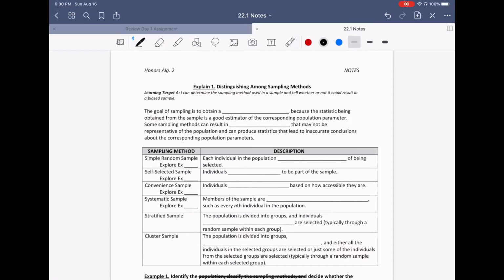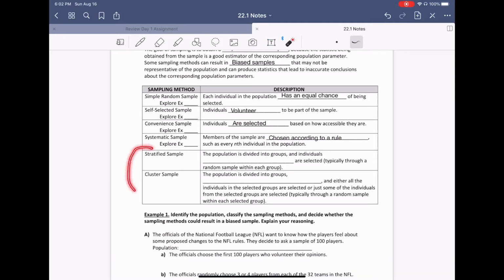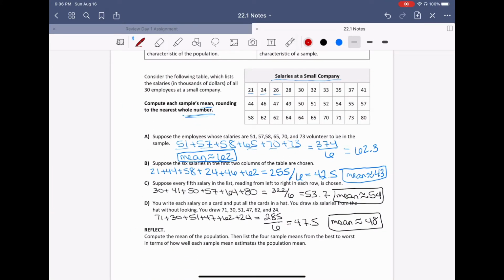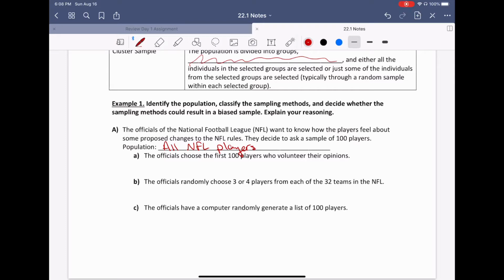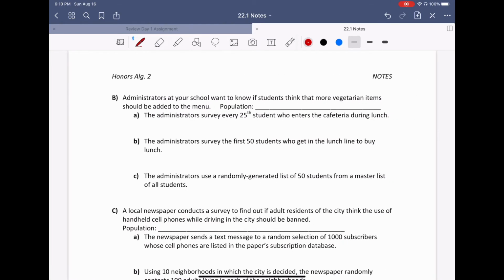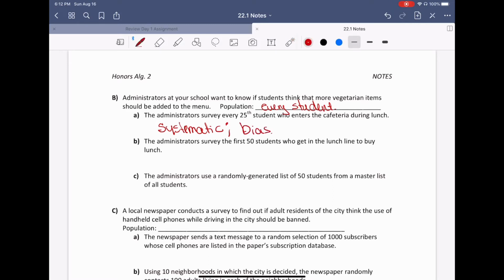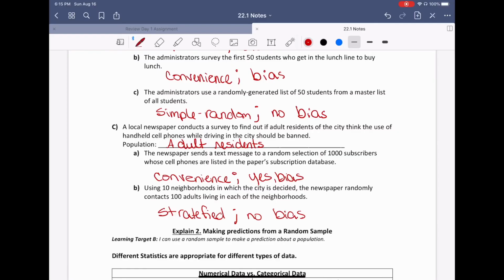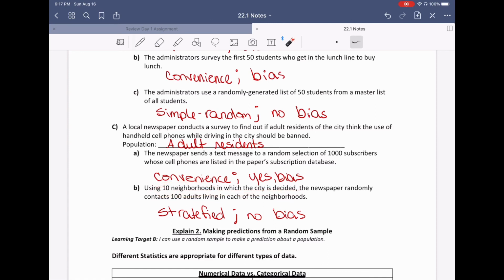22 1 Lesson Part 2